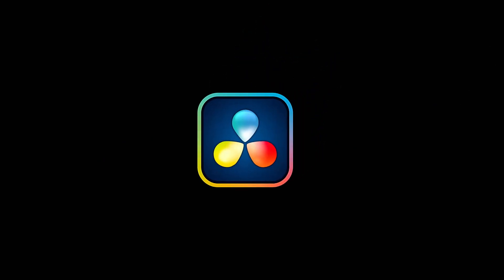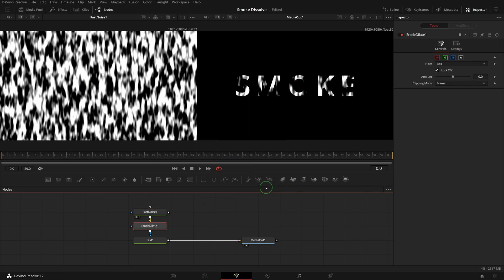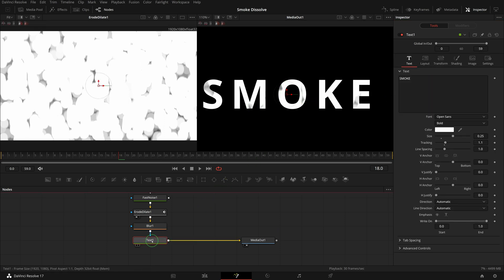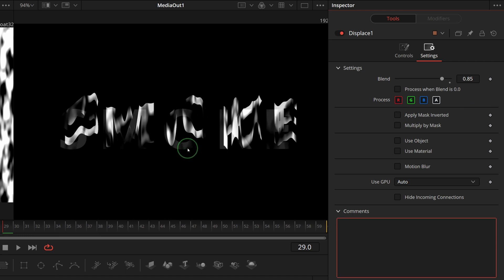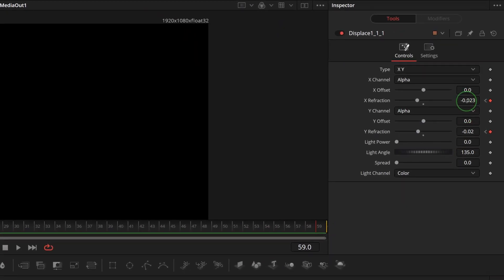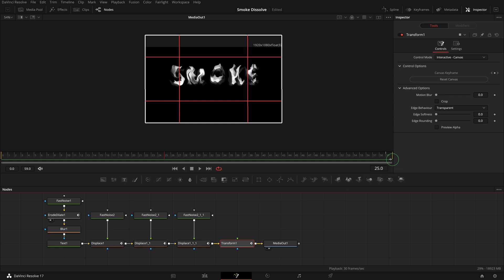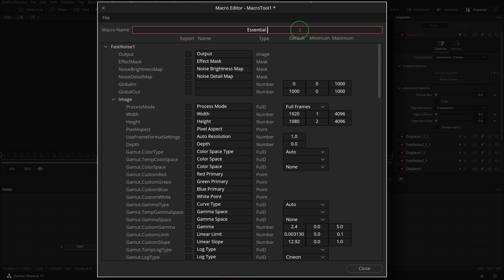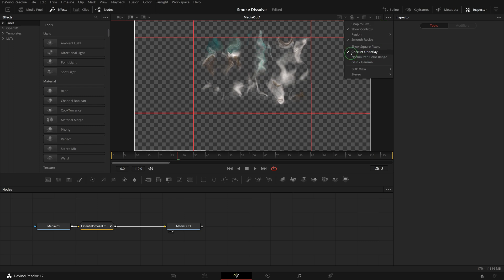Create Smoke Dissolve Animation Effect in DaVinci Resolve - Free Macro Template and Fusion Tutorial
In this video we use Fusion tools to create a Smoke dissolve transition effect in DaVinci Resolve 17.